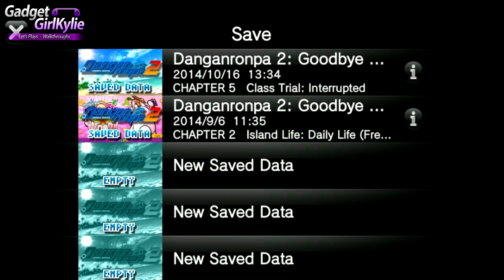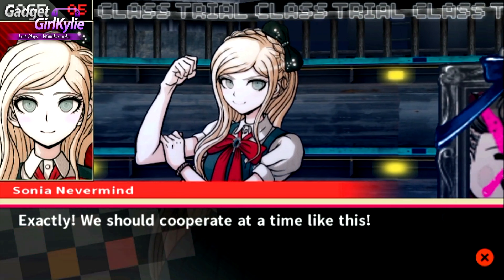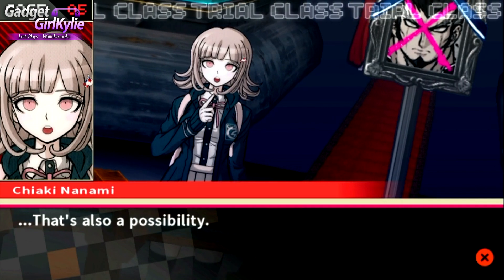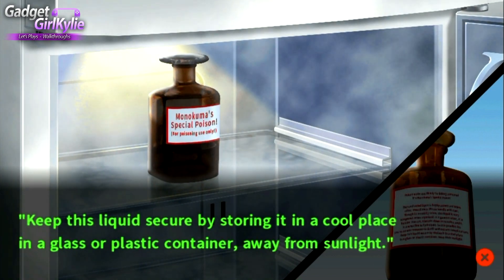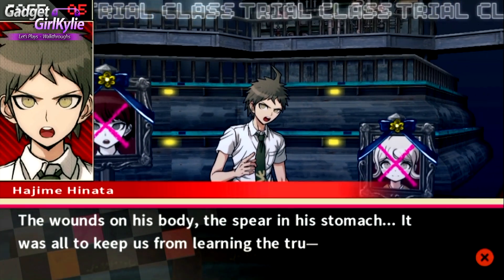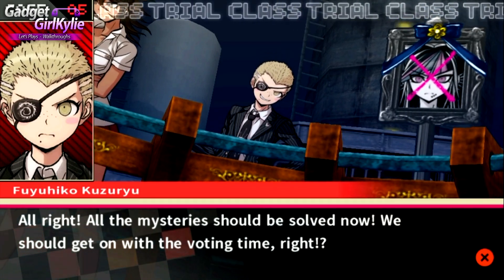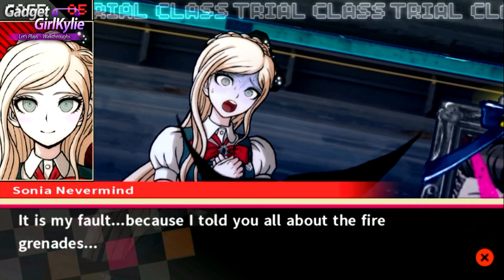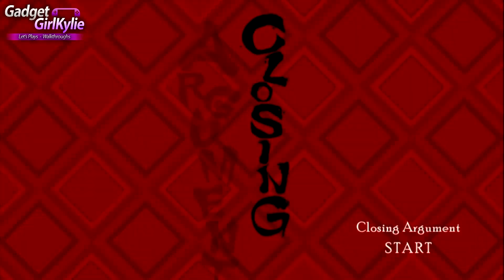DANGANRONPA 2 Goodbye Despair Walkthrough 60 - Chapter 5 Class Trial Case 05 (2/3)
Welcome to my BLIND DANGANRONPA 2 Goodbye Despair Sony Playstation Vita (PS VITA) Let's Play / Walkthrough / Playthrough / Gameplay  on my modded PS VITA for direct high quality capture. Rendered in 1080P for stunning gameplay footage and high quality sound.

I have already done a complete walkthrough of DANGANRONPA Trigger Happy Havoc (Link to Playlist at the top of the video description)

Game Information;
Game Name: Danganronpa 2 Goodbye Despair, スーパーダンガンロンパ2 さよなら絶望学園 (Super Danganronpa 2: Sayonara Zetsubō Gakuen)
Developer: Spike Chunsoft
Publisher : JP Spike Chunsoft, EU / NA NIS America
Genre: Adventure, visual novel
Platform: PlayStation Portable, PlayStation Vita

Description;
Similar to the previous game, Danganronpa 2 features two main styles of gameplay; School Life, which is split into Daily Life and Deadly Life sections, and the Class Trial. In the Daily Life section, players interact with other characters and progress through the plot. Conversing with characters during 'Free Time' sections earns Hope Shards, which can be exchanged for skills that can be used in the school trial. Players can also search for Monokuma Figures which earn Monokuma Medals that can exchanged for gifts to give other characters during Free Time segments. The Deadly Life section, which occurs when a crime scene is discovered, has the player search for evidence that will assist them in the Class Trial.

The Class Trial, in which players must determine the identity of a culprit (Blackened), features the same aspects as the previous game, but with new gameplay elements. The Nonstop Debate, in which players look for contradictions in the students' discussion and shoot relevant weak points with "Truth Bullets" that contradict them, now includes blue-colored weak points which must be shot with evidence that indicates someone is speaking the truth. Hangman's Gambit now requires players to combine matching letters coming in from both sides of the screen before they collide into incorrect matches. Combined letters may then either be destroyed, or used to spell out the clue. Bullet Time Battle, now known as Panic Talk Action, is mostly unchanged from the previous game, in which players press buttons in time to the music to shoot down arguments, albeit players must now spell out a phrase in the correct order at the end. Finally, the Closing Argument, in which players fill out a comic strip depicting the events of a crime, is adjusted so that players fill out each page at a time using available stock, as opposed to having access to all the pages and pieces.

Various new gameplay elements have been added to the Class Trial. Rebuttal Showdowns take place when a student attempts to refute the player's logic. In these sections, players must slash apart their opponent's argument to gain dominance in the conversation and reveal new information, before using a "Truth Sword" to strike through the correct weak point when it appears. Logical Dive is a snowboarding minigame, in which players steer down a logical tube whilst avoiding pitfalls, occasionally requiring to choose between multiple routes based on a question given, in order to arrive at a logical conclusion. Finally, Spot Select requires players to examine an image and indicate an important spot.

Video Features;
Chapter 5 "Smile At Hope In The Name Of Despair" Part 11
Deadly Life
Class Trial Case 05 Part 2 (2/3)
Who killed / murdered Nagito Komaeda? Who is the blackened?

Duration - 2:05
Artist - Huma-Huma